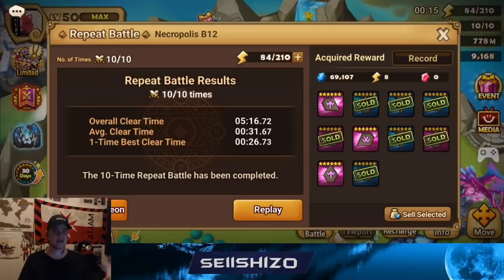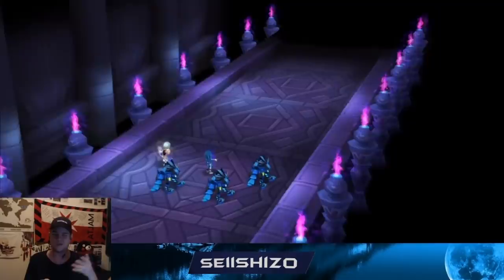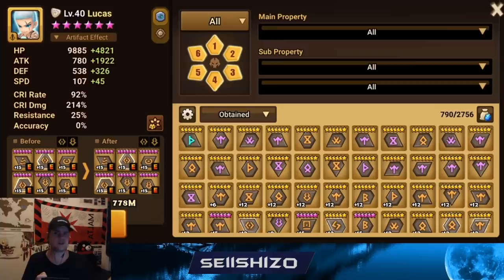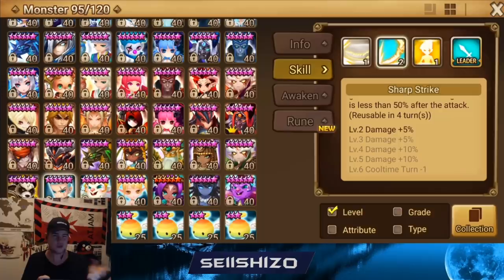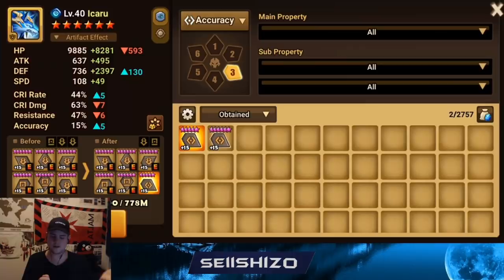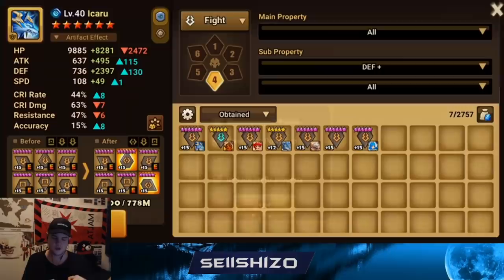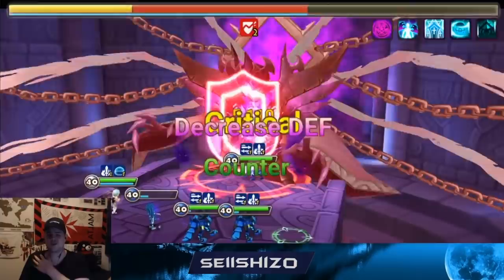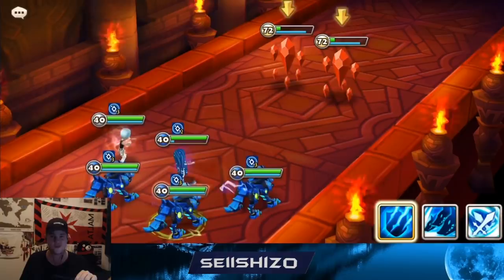Most OP Julie meets NB12 - Fastest Consistent Speed Team - Summoners War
Edit: As mentioned by @zoronk when there shield rune set giving shield on lucas he gets the passive 30% CR so only 55% cr (+15 element +30 passive) is needed which makes this team even better ^.^
Yes, I know this team is probably not possible to make for most people. Therefore I recommend this video as a guide for an NB12 team.

The current team isn't on full potential yet because of Lucas missing skills, but that will come. slowly... n4 devilmons, please! Too bad I fed all of his brothers into Karl which was useless.

Thumbnail credit:  xxKilla